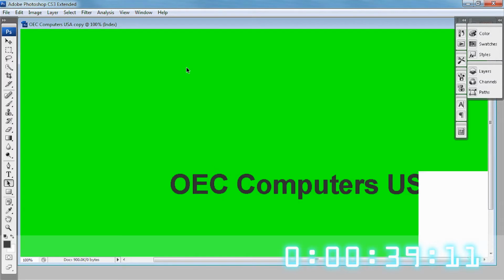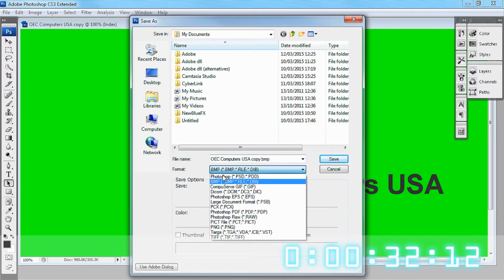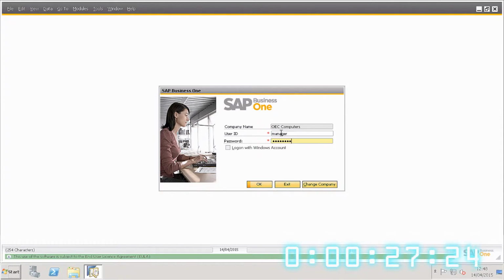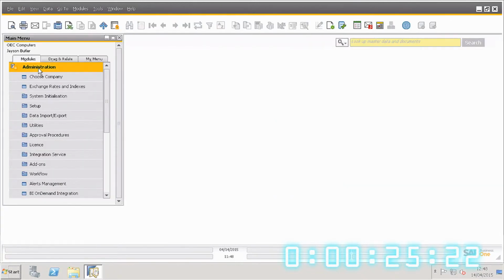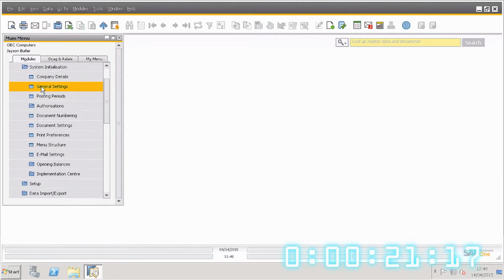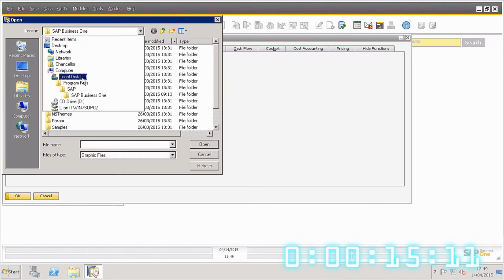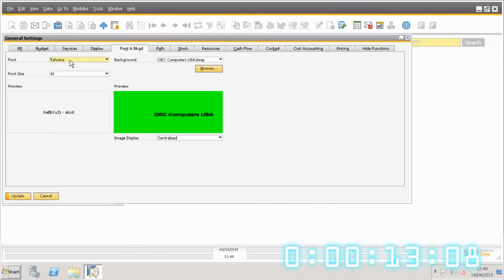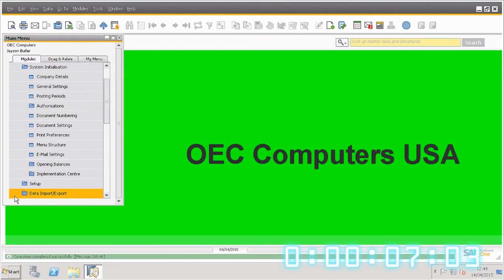Got a Minute? How To Change The Background (B1)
If you are using multiple companies in SAP Business One it can be easy to loose track of which company is active.  This video show how to set a custom background in just 60 seconds.